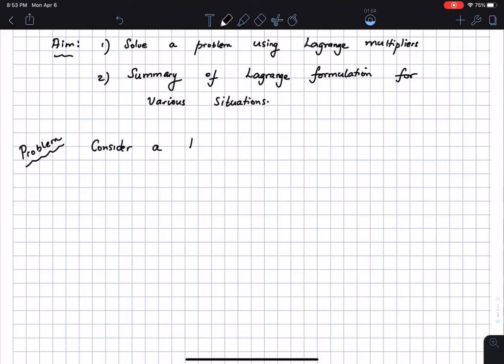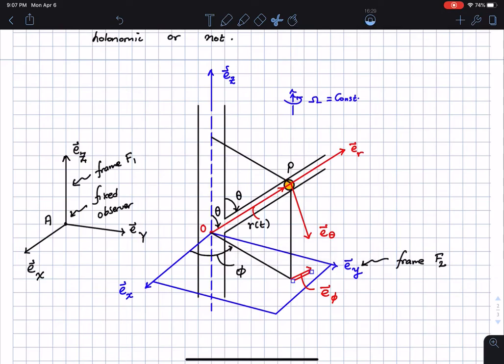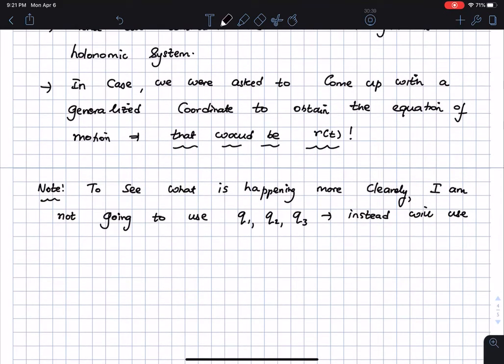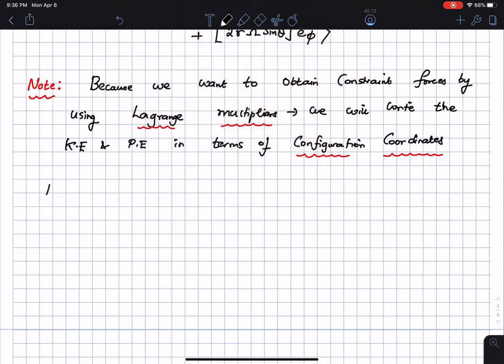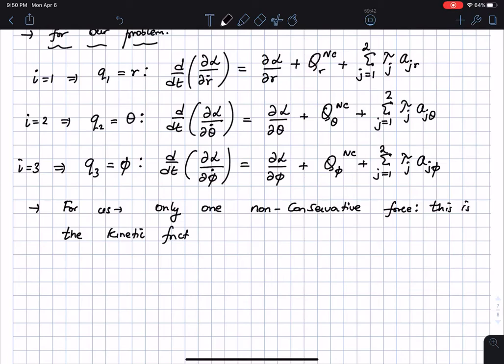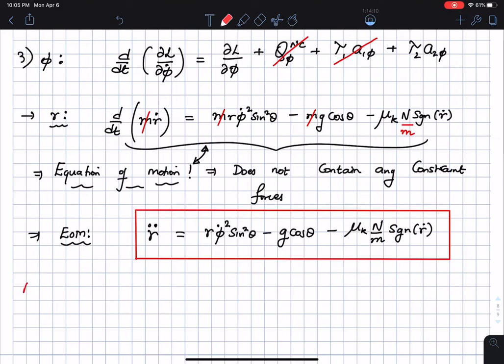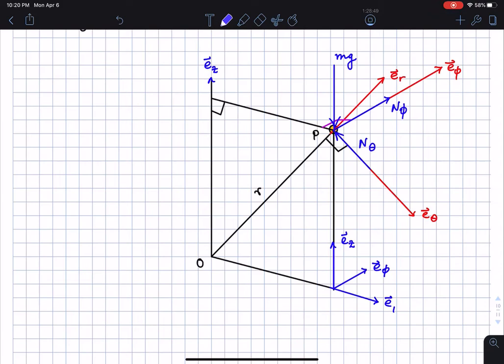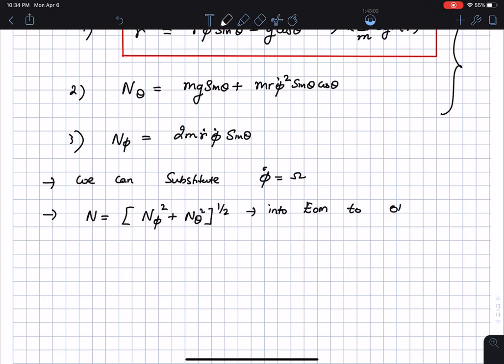ME5030 Online Lecture 5_04_07_29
Problem on the use of Lagrange multipliers